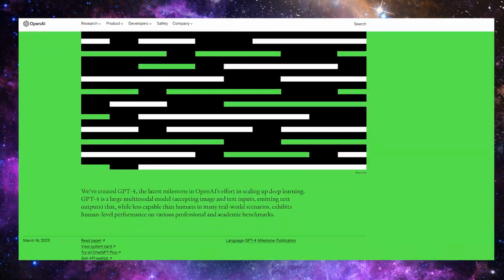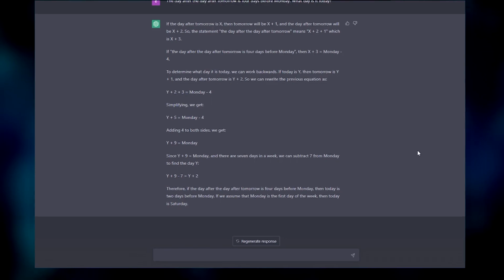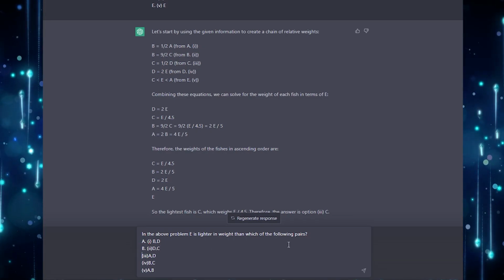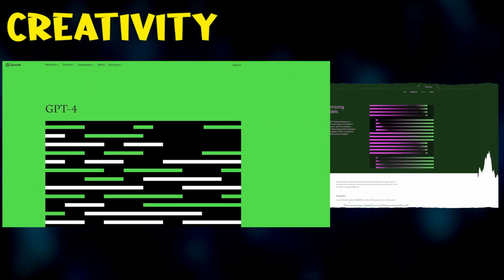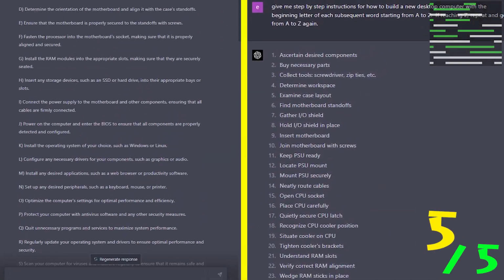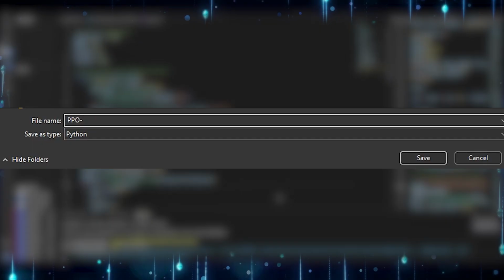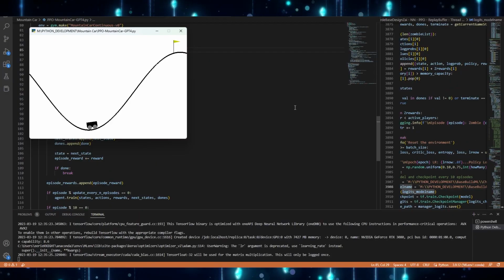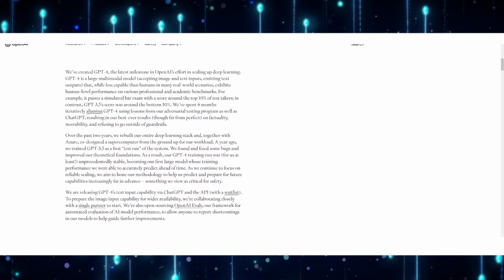Battle of the AI Giants: GPT-4 and GPT-3.5 Face Off in IQ, Creativity, and Coding Challenges!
In today's video, GPT-4 is compared to its predecessor GPT-3.5 in the areas of logic, creativity, and programming.  Tasks are given to each model to determine the winner in each category.  How much of an improvement do we see in GPT-4?  Watch and find out!

0:00 Intro
0:44 IQ test
5:16 Creativity test
7:22 Programming test